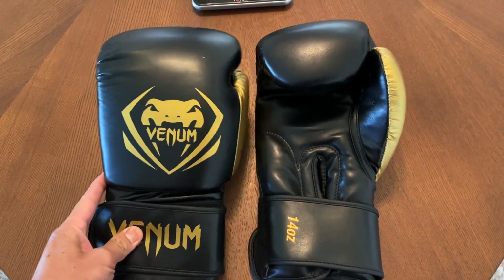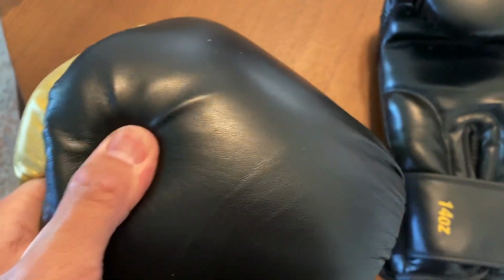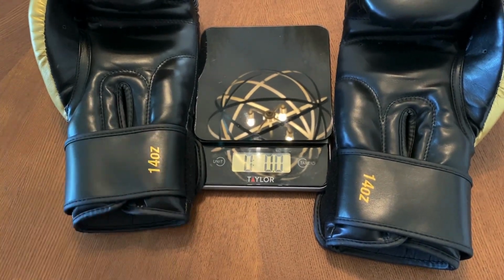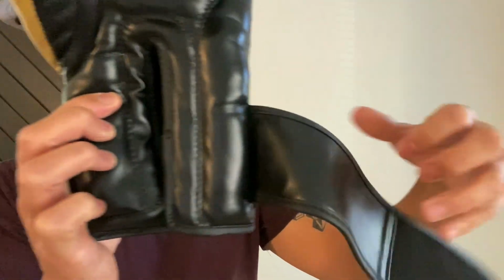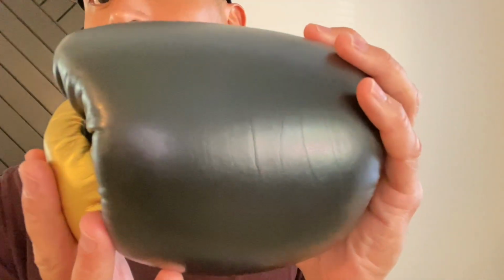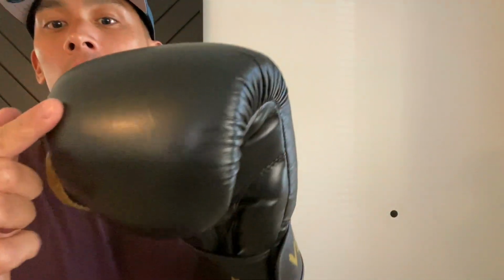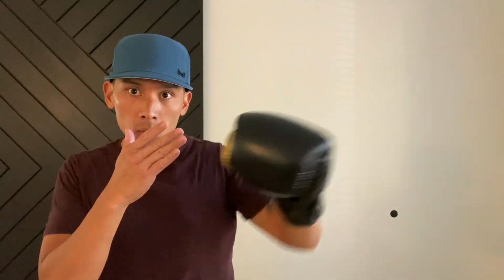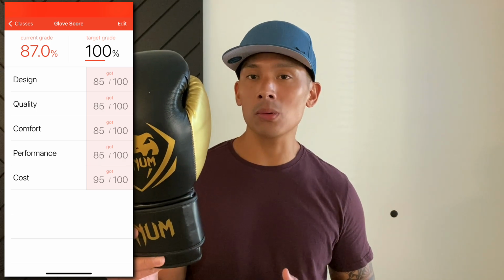Venum Contender Boxing Gloves REVIEW- A STEAL AT $17 DOLLARS?!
9 1/4 " Wide from side of index finger to side of pinky finger
8" Tall from bottom of palm to top of middle finger
11" Closed Fist Circumference